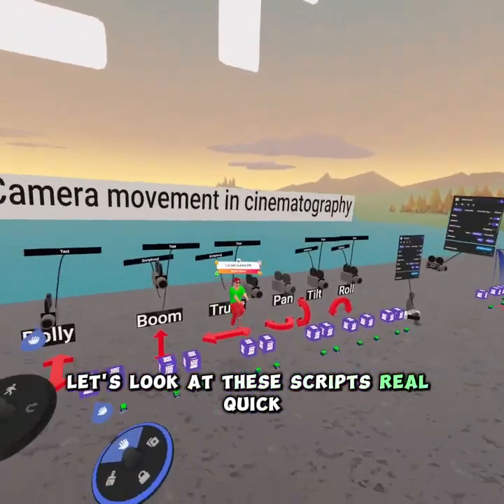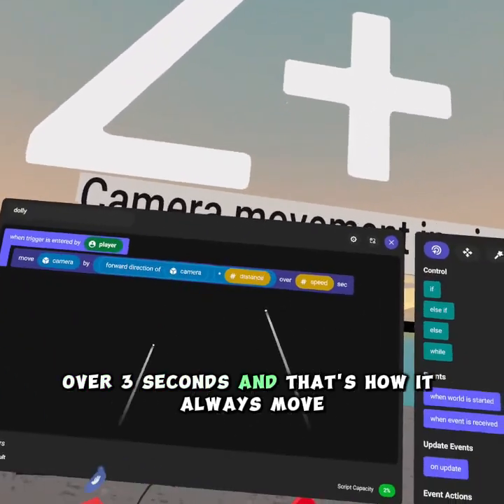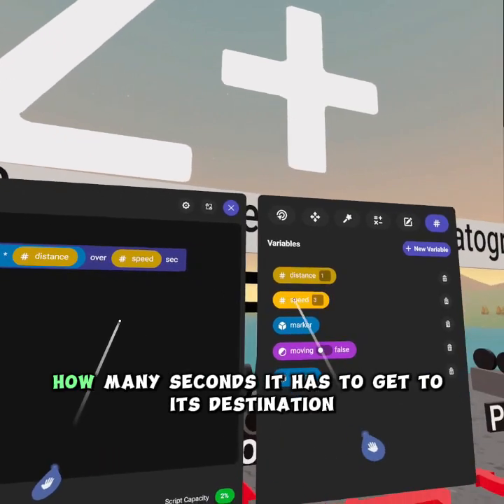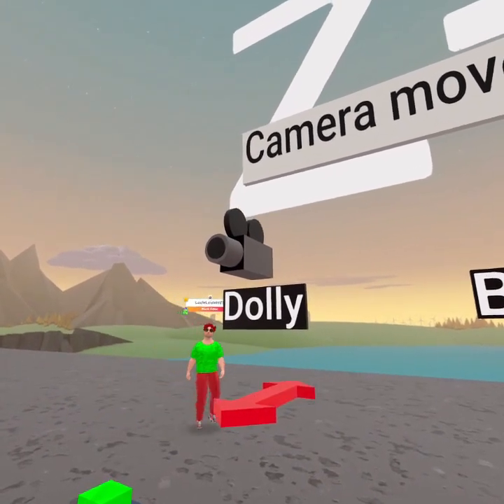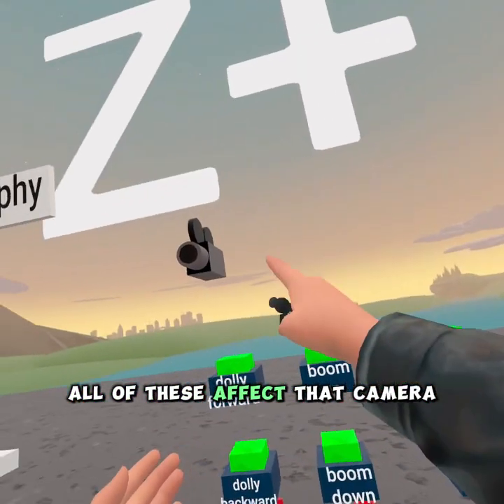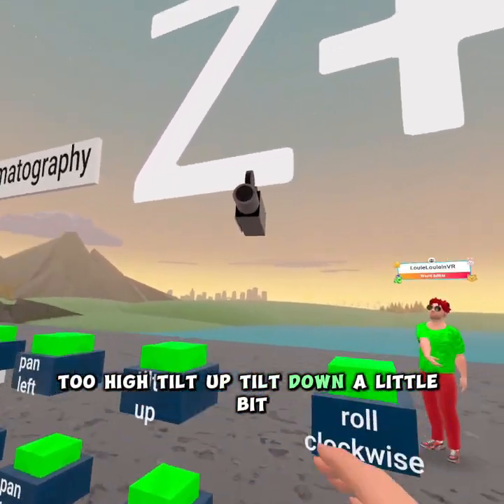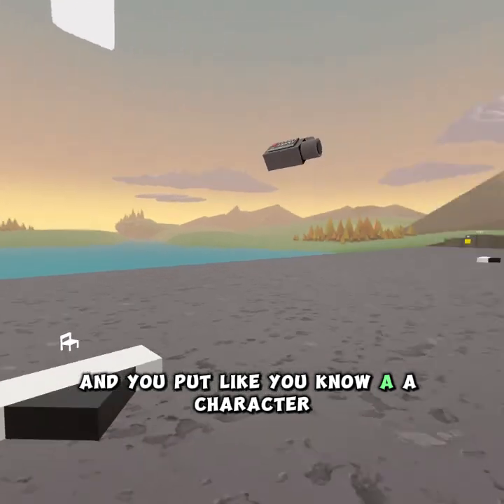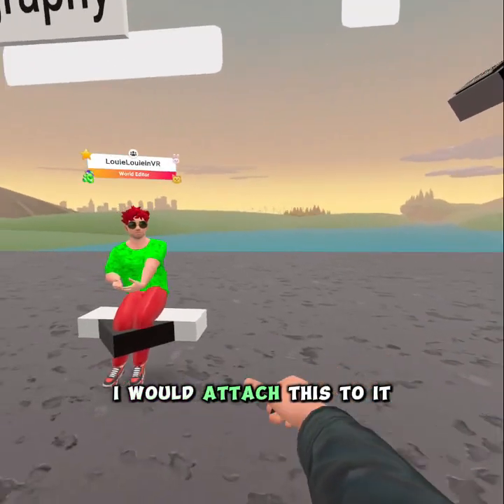Metaverse Camera Magic: Cinematic Moves & Free Tools! (Teacher Danny)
Dive into the world of cinematic camera movement in the metaverse! 🎥 In this video, I, Teacher Danny, walk you through my latest camera inventions and show you how to create stunning, smooth shots. Louie Louie and I explore the possibilities, and I'm giving the whole series of camera tools away for FREE! Need something custom? I'm also available for personalized camera builds – no job too small. Let's make your metaverse creations look amazing!